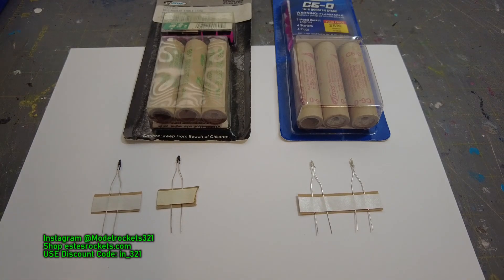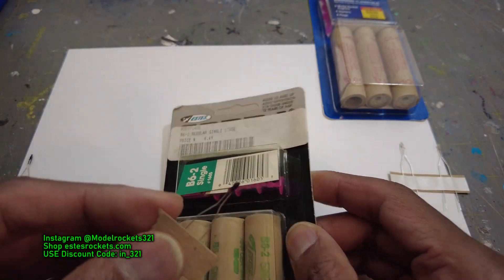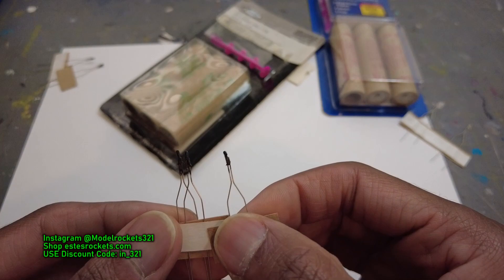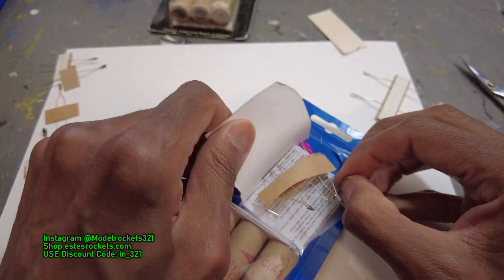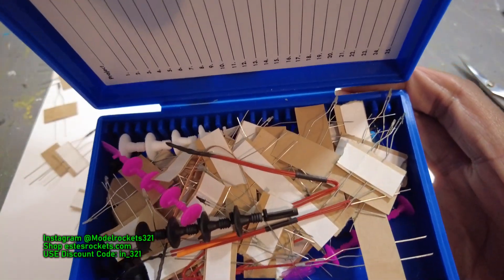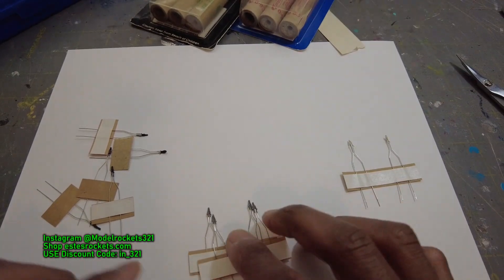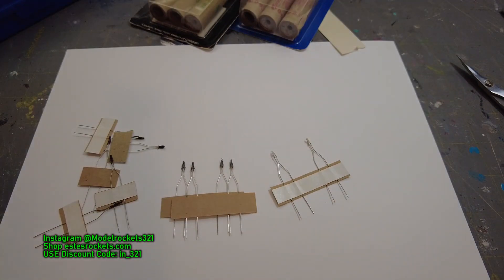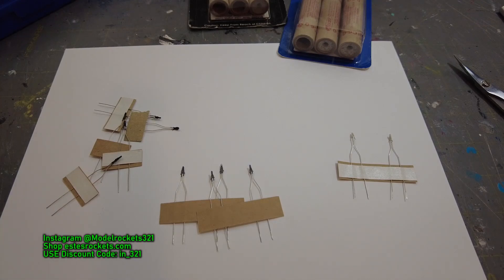Estes Model Rocket Igniters/ Starters What Happened?